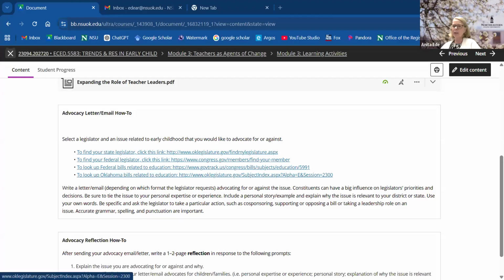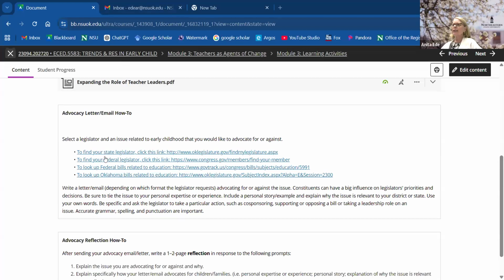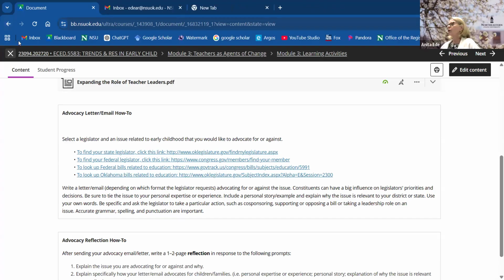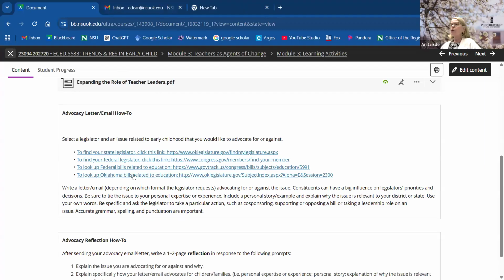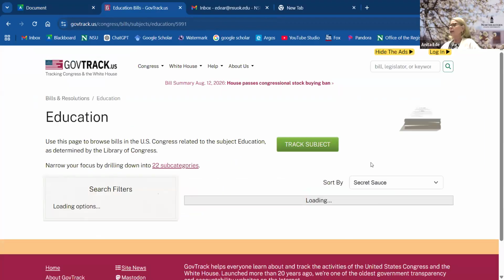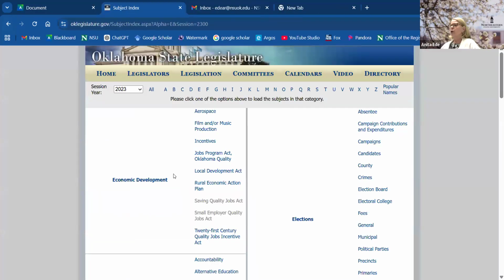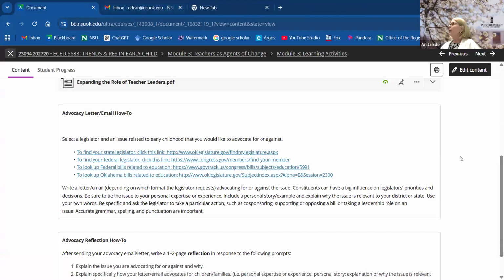Advocacy Letter/Reflection How-To